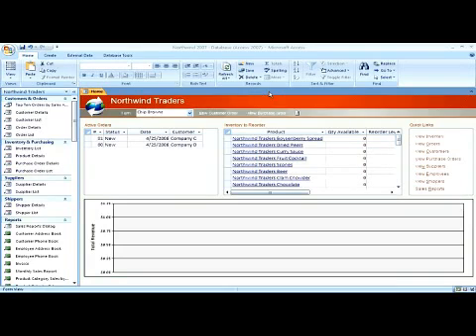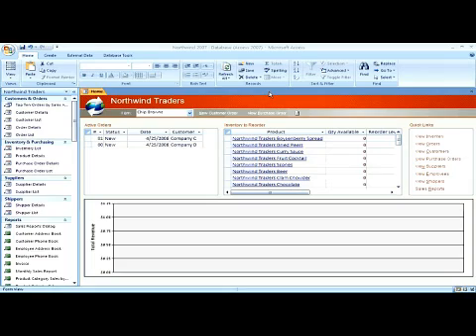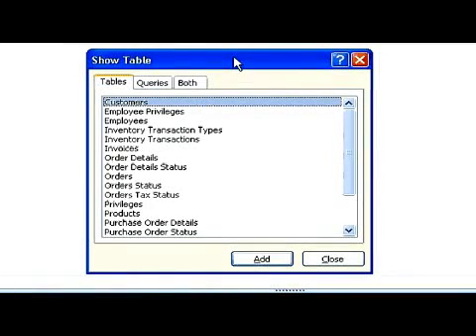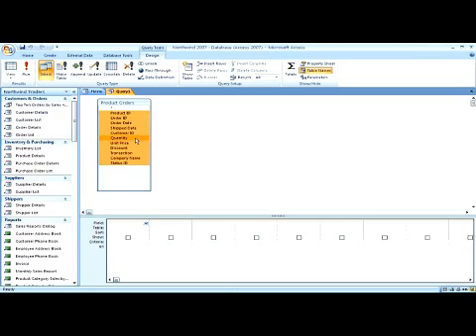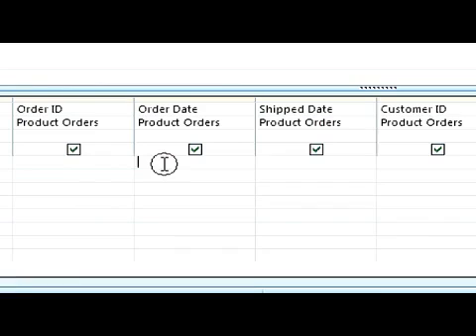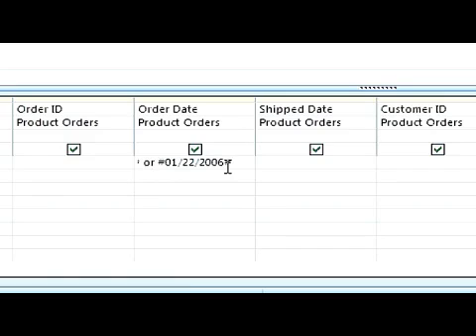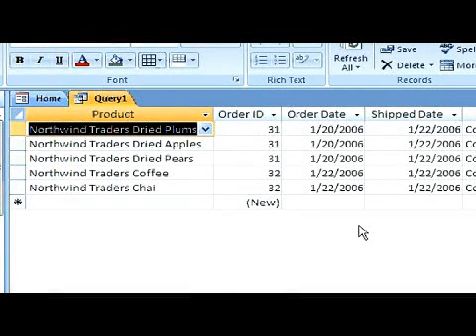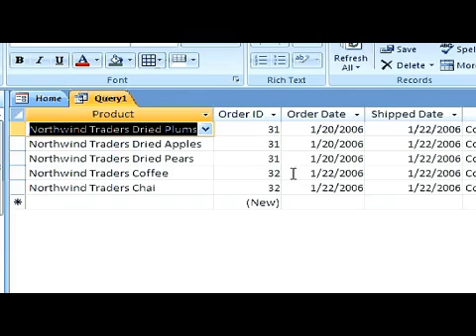How to Create a Microsoft Access Query That Uses Multiple Criteria in 1 Field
How to Create a Microsoft Access Query That Uses Multiple Criteria in 1 Field. Part of the series: Microsoft Access Tutorial. In Microsoft Access, creating a query that has multiple criteria in one field requires the use of the query design tool. Find out how to run such a query and view the results with help from a computer programming teacher in this free video on Microsoft Access.